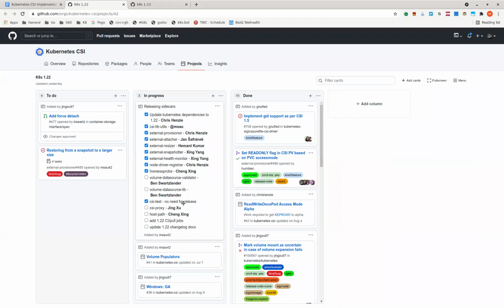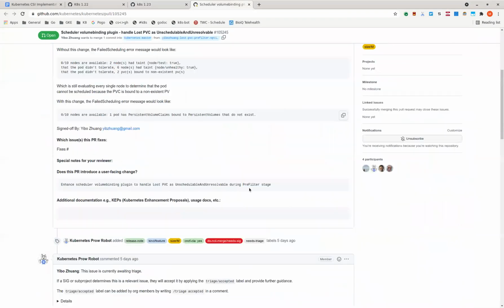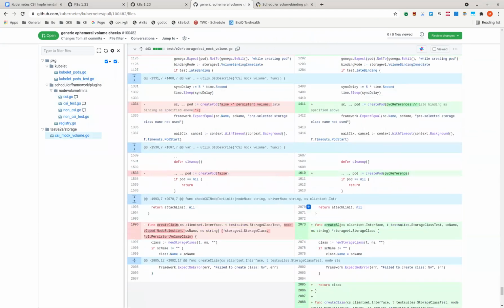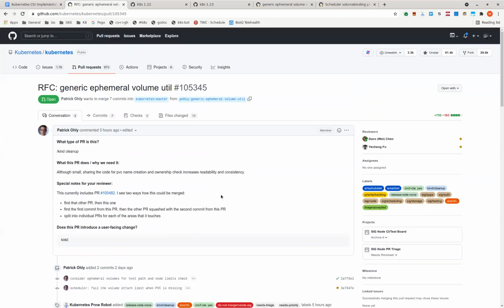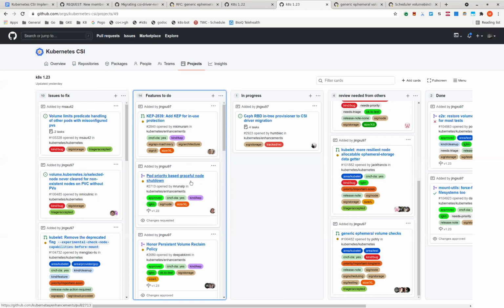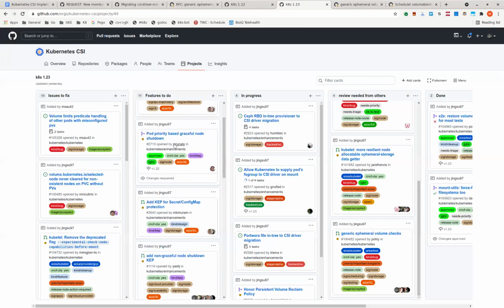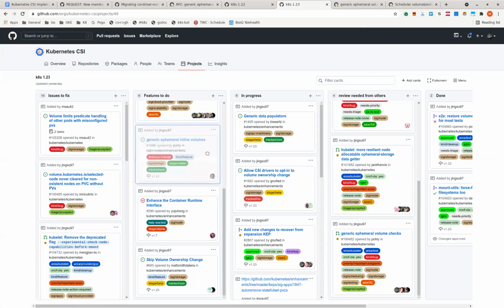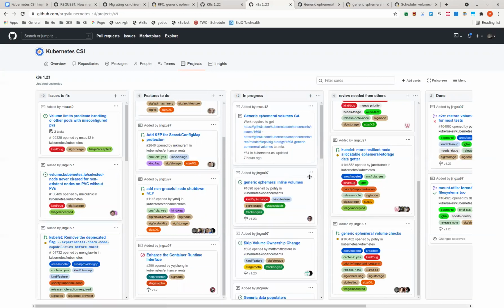Kubernetes SIG Storage - CSI Implementation Workgroup 20210929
Meeting Notes/Agenda: -